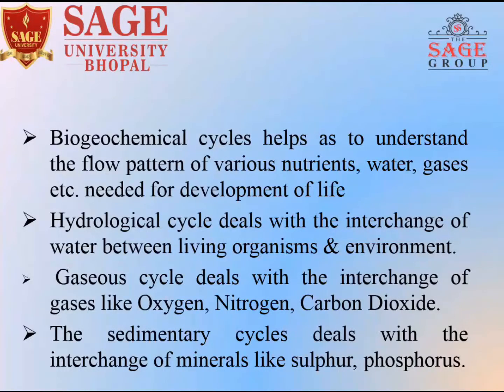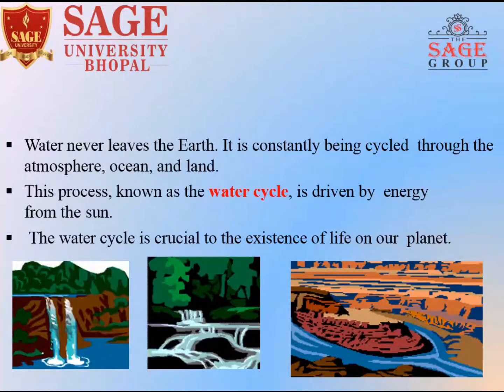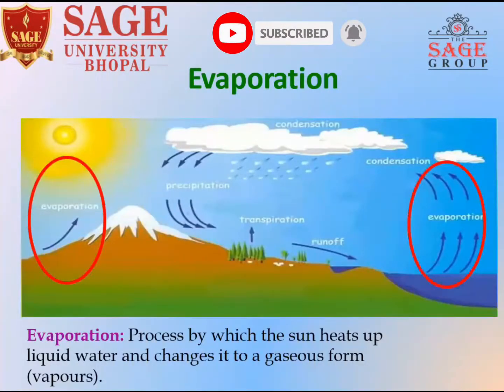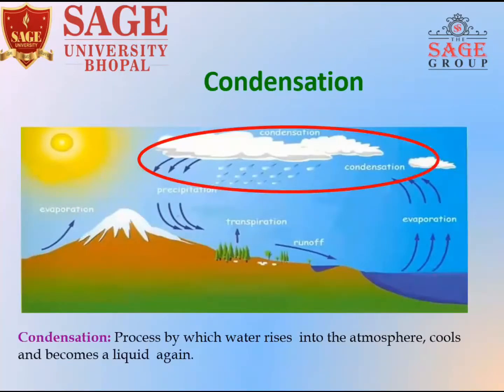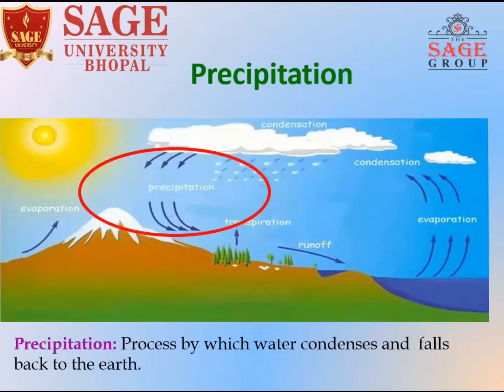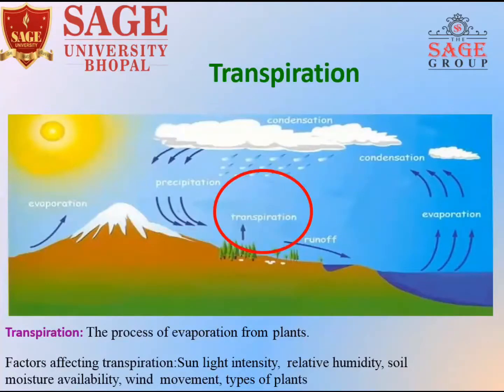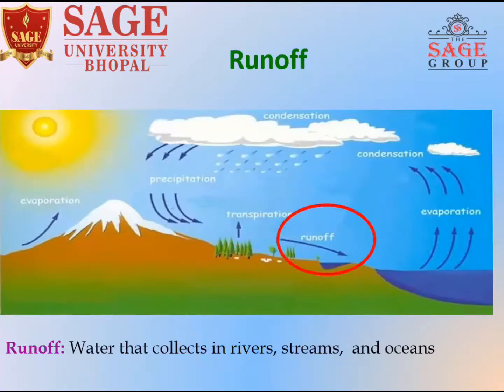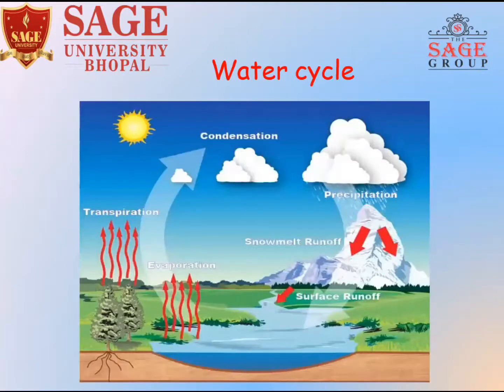Video lecture on Bio-Geo-Chemical cycle & Water Cycle by Mr. Harsh Rathore